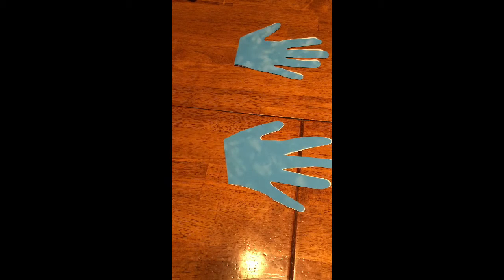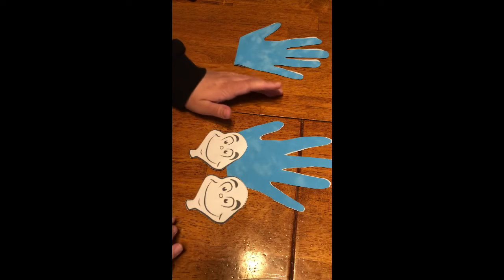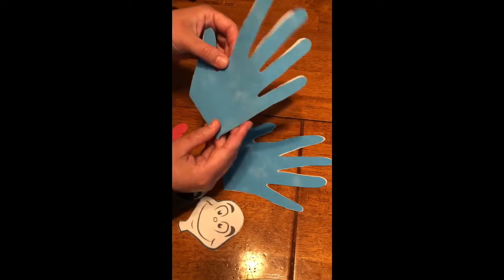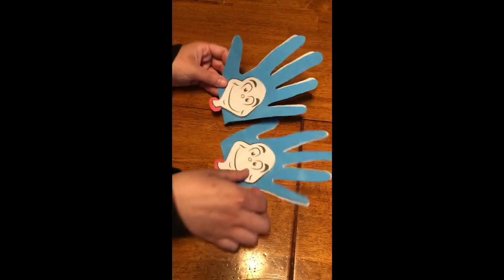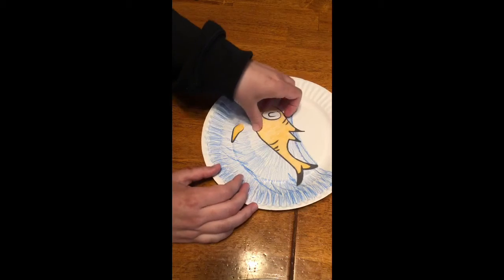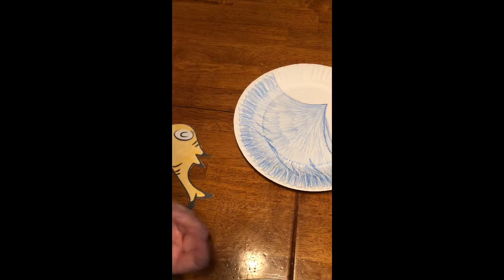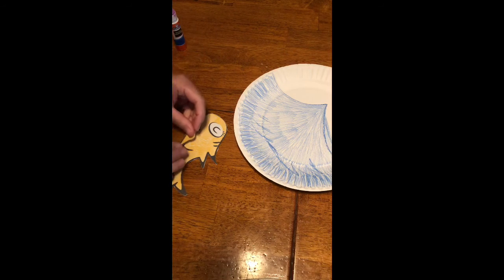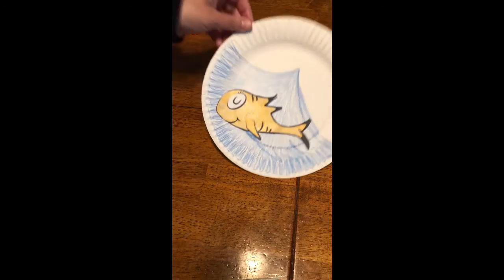Dr. Seuss Week-Cat In The Hat Crafts Continued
Cat In The Hat by Dr. Seuss